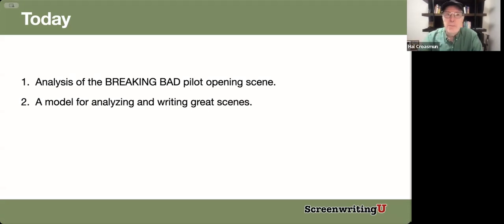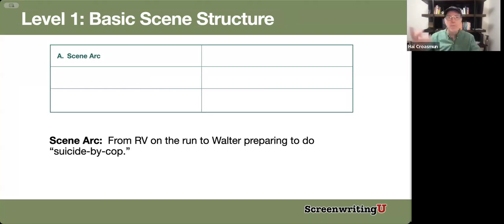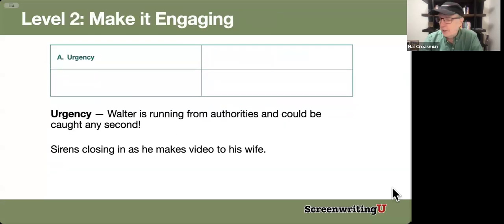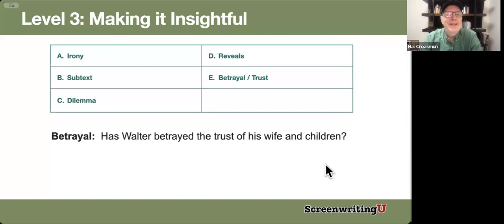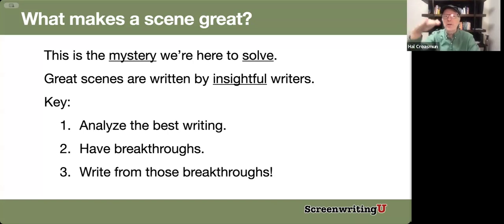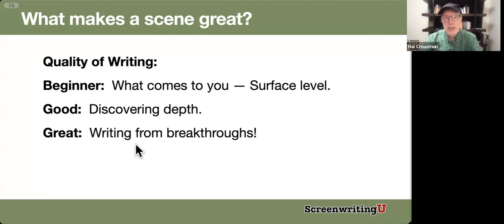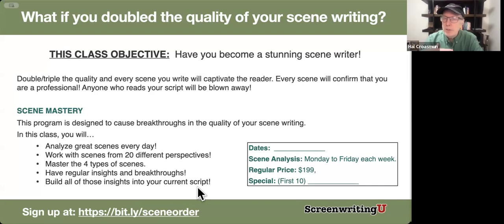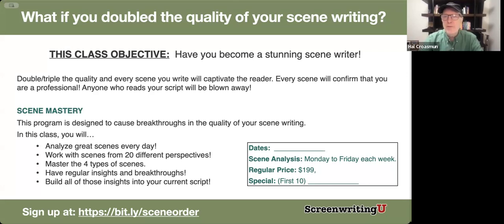Scene Mastery Breaking Bad 2025